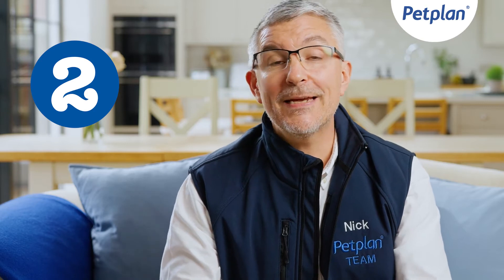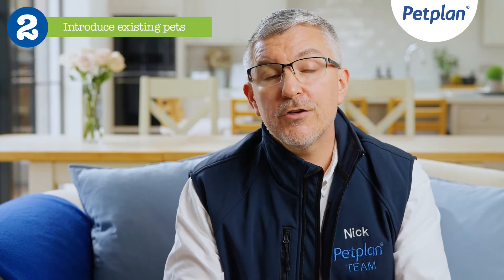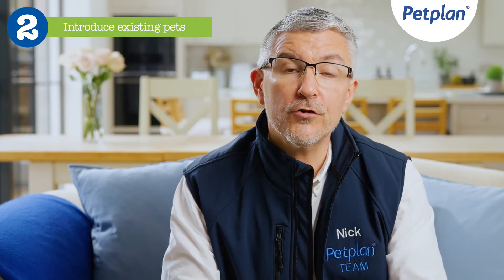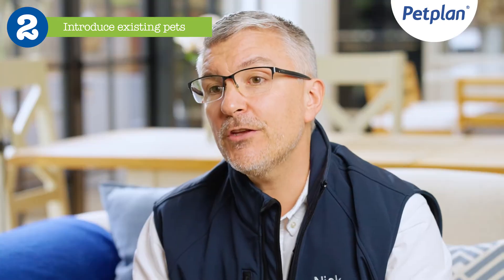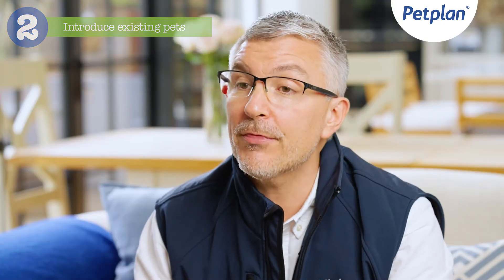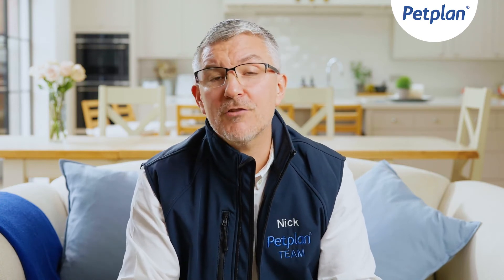How to Introduce a Kitten to a Dog - Petplan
Learn about dog behaviour from Petplan's behaviour expert, Nick Jones. Is your dog nervous or over-excited with new visitors? Nick's tips are a great way to begin your training! Find out more about dog behaviour training tips

Explore more pet trainings tips and advice for your dogs from Petplan

Get your dog the best care with Petplan - the UK’s No.1 pet insurer. Get a puppy insurance quote today and receive a 10% online discount